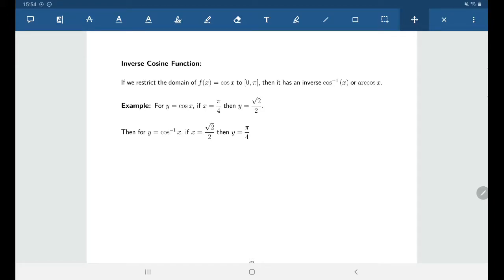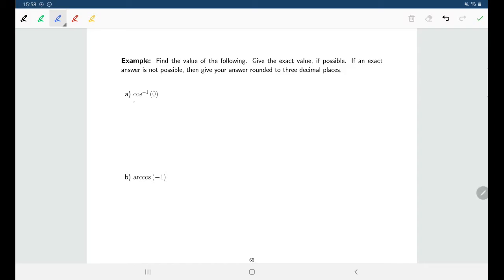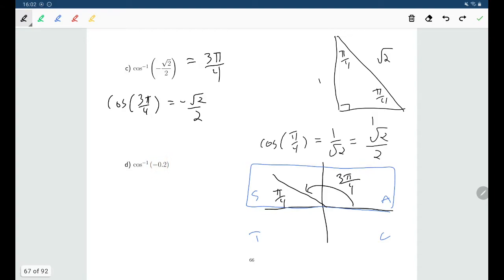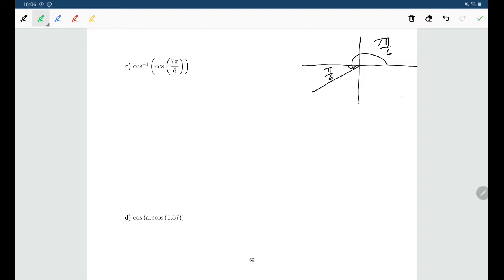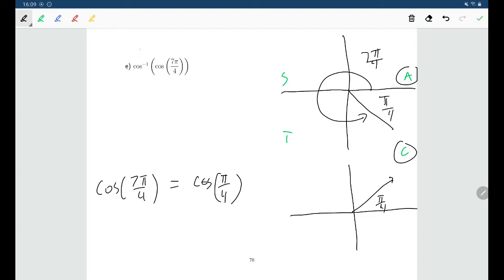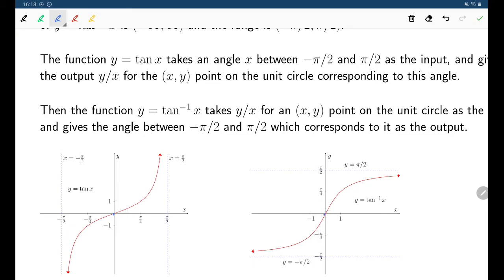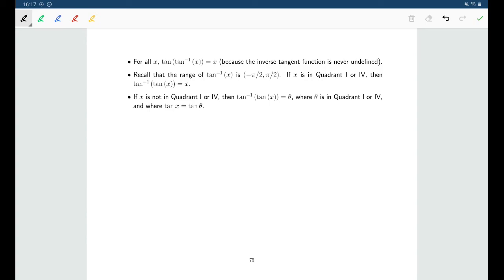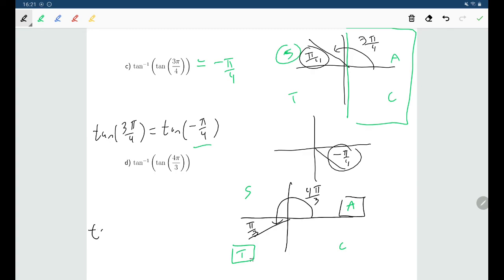Math 097: Section 8-3 (Part Two)